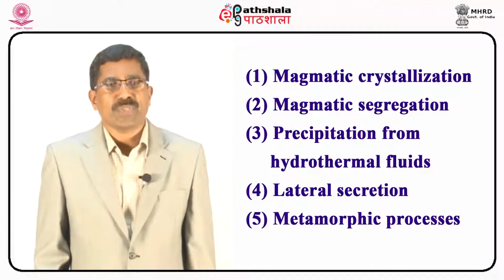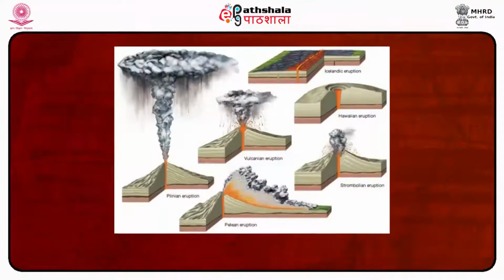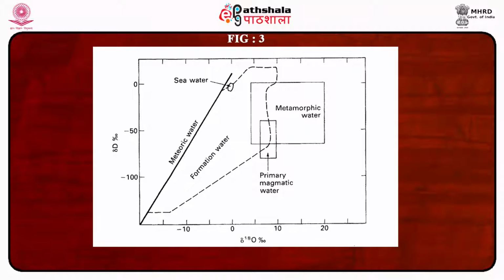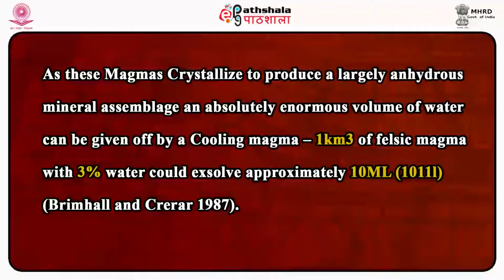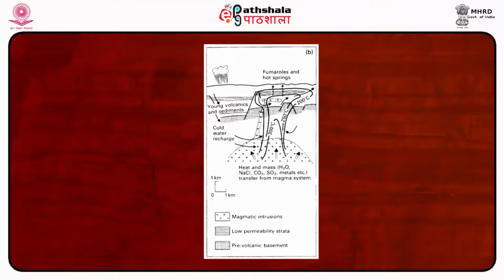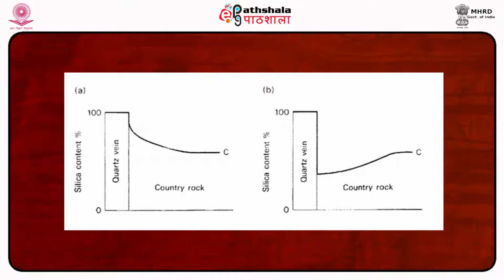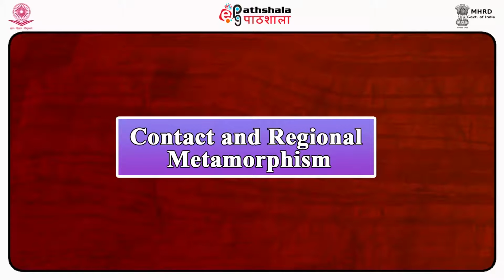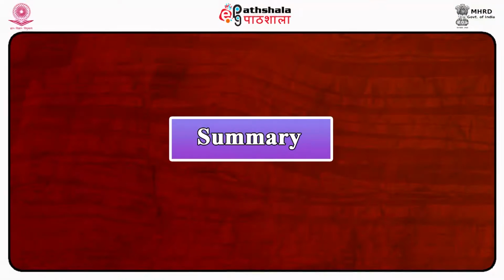Some major theories of ore genesis part 1: origin due to internal (endogene) processes